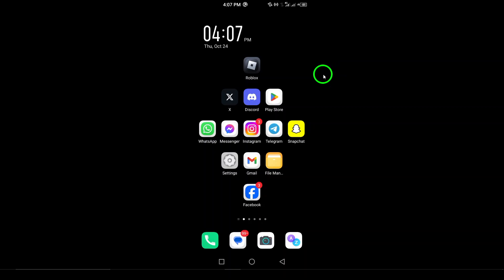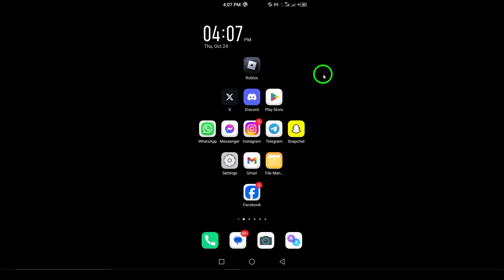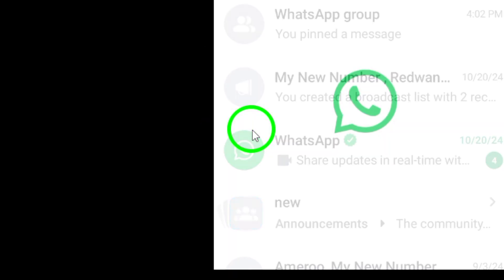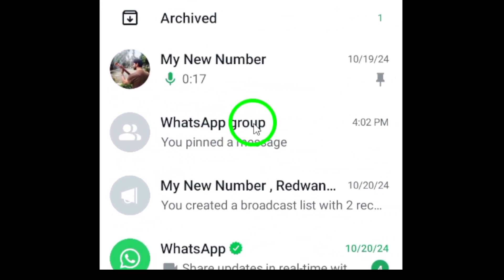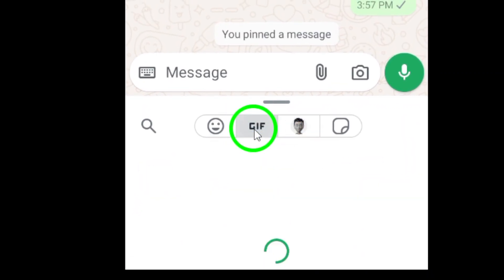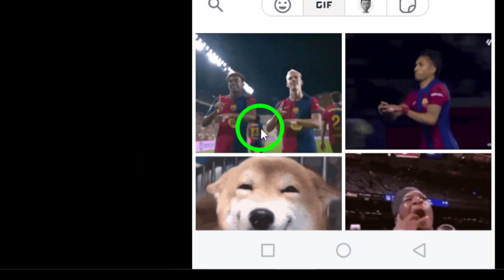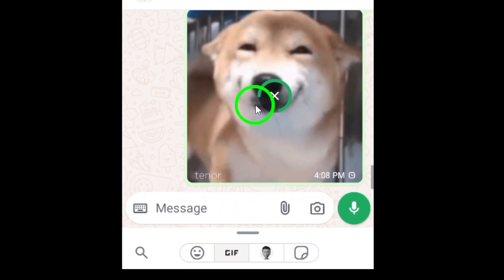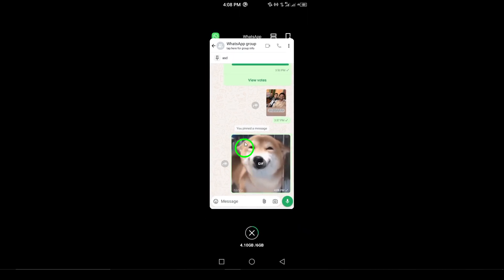How to Send A Gif On WhatsApp (Updated)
Learn how to send a GIF on WhatsApp with our easy guide. This quick tutorial will help you add some fun to your conversations, making them more lively and entertaining.

Steps:
1. Open WhatsApp on your Android device.
2. Open the group or chat you want.
3. Tap the smiley face icon at the bottom left.
4. Select "GIF."
5. Tap on the GIF you want to send.

Now you’re ready to share your favorite GIFs with friends and family! Enjoy sharing and spreading joy through this fun feature.
Chapters:
00:00 Intro
00:12 Soultion
01:05 Outro